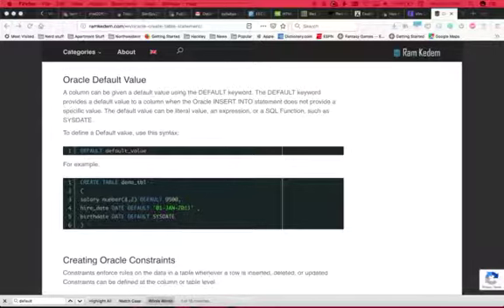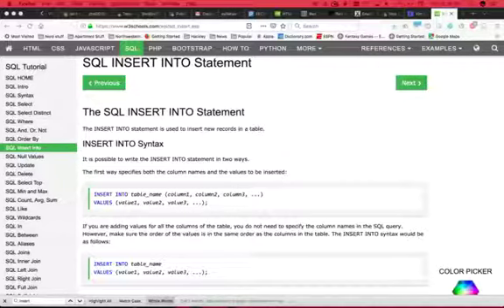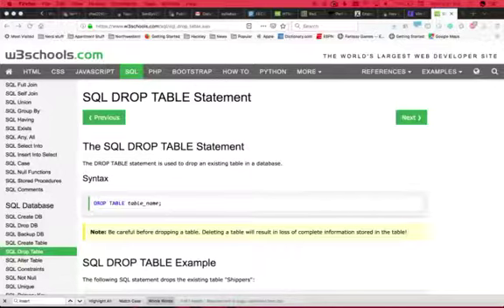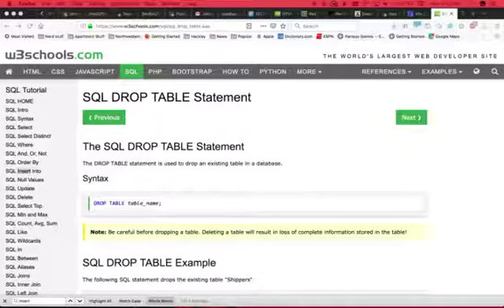EECS 339: Intro to Databases - Discussion Section Week 2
TA's and Peer Mentor's guide you through Week 2's class materials.